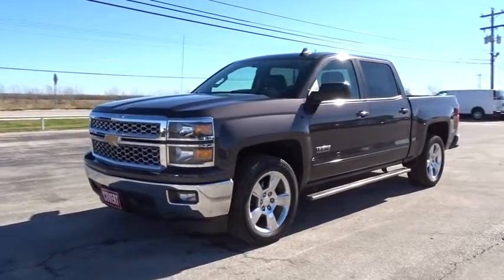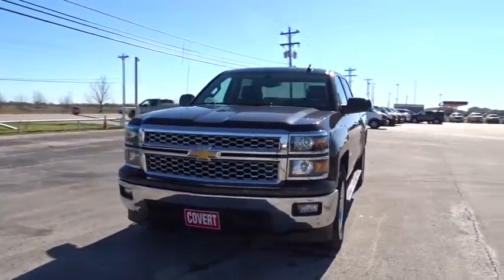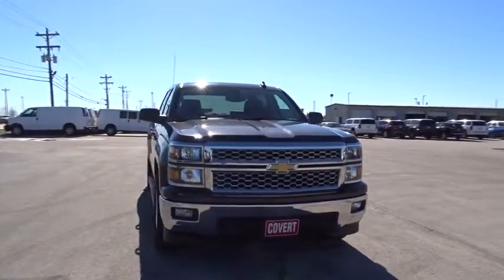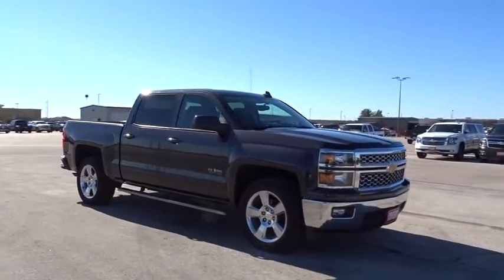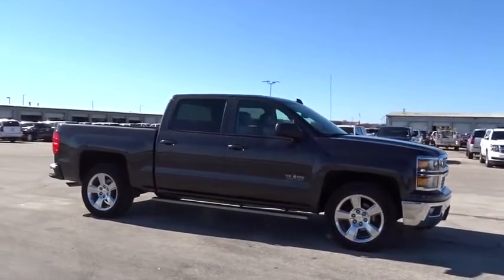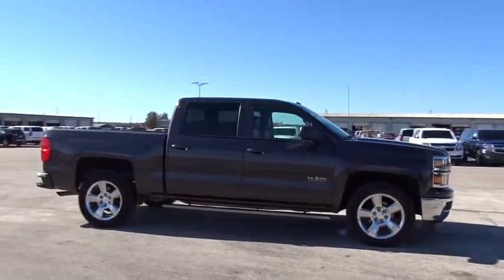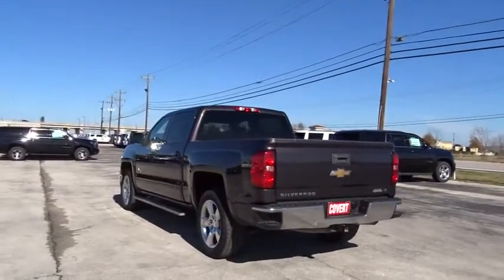2015 Chevrolet Silverado 1500 Austin, San Antonio, Bastrop, Killeen, College Station, TX 380634A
2015 Chevrolet Silverado 1500
Covert Chevrolet buick GMC: Servicing Bastrop, Texas near Austin, San Antonio, Killeen, and College Station, TX.
2015 Chevrolet Silverado 1500 LT - Stock#: 380634A - VIN#: 3GCPCREC8FG284849

702 State Hwy 71 West

Look at this 2015 Chevrolet Silverado 1500 LT. Its Automatic transmission and Gas V8 5.3L/325 engine will keep you going. This Chevrolet Silverado 1500 has the following options: Windows, power front and rear with driver express up and down and express down on all other windows, Wheels, 17 x 8 (43.2 cm x 20.3 cm) bright machined aluminum, Wheelhouse liners, rear, Wheel, full-size spare, 17 (43.2 cm) steel, Visors, driver and front passenger illuminated vanity mirrors, Transmission, 6-speed automatic, electronically controlled with overdrive and tow/haul mode. Includes Cruise Grade Braking and Powertrain Grade Braking, Tire Pressure Monitoring System (does not apply to spare tire), Tire carrier lock, keyed cylinder lock that utilizes same key as ignition and door, Tailgate, locking utilizes same key as ignition and door, and Tailgate, EZ-Lift and Lower. Test drive this vehicle at Covert Chevrolet Buick GMC, 702 Hwy 71 West, Bastrop, TX 78602.